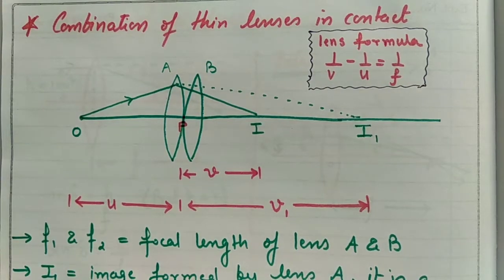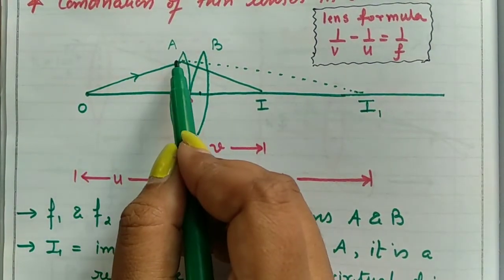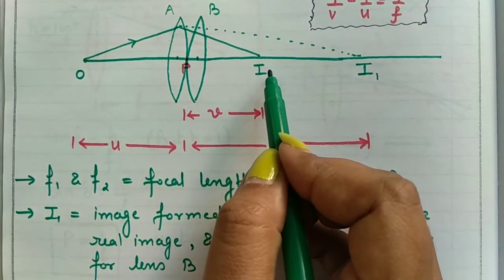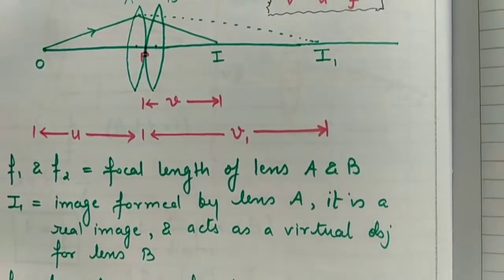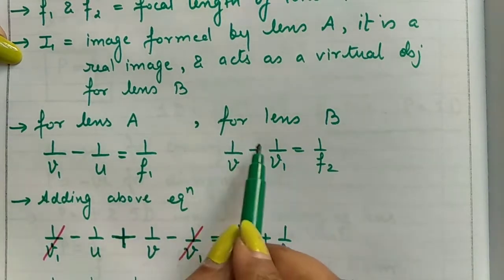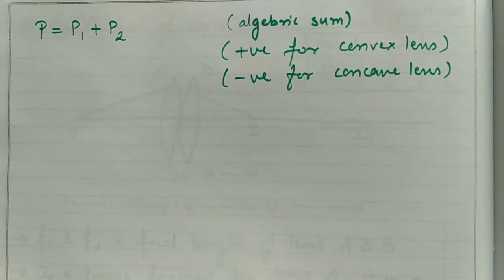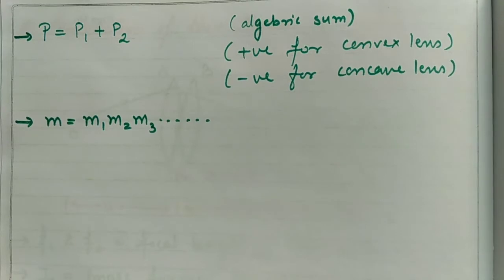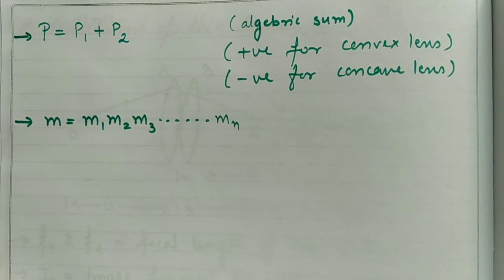Std 12 chp 9: Combination Of Thin Lenses